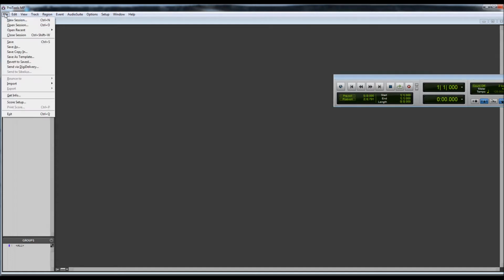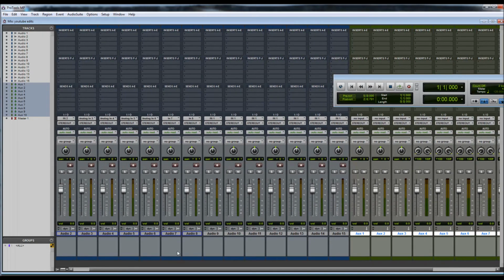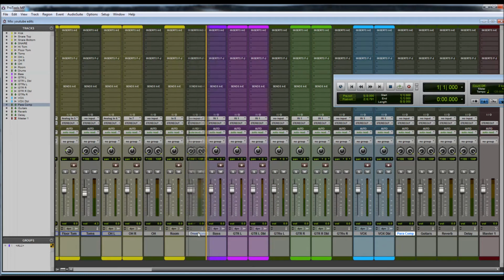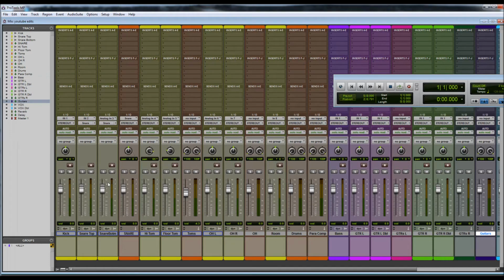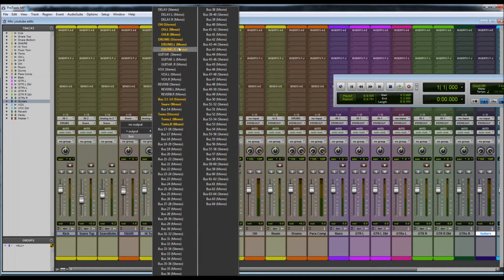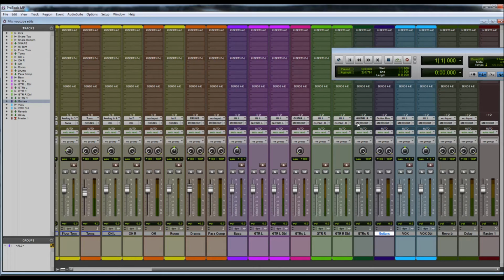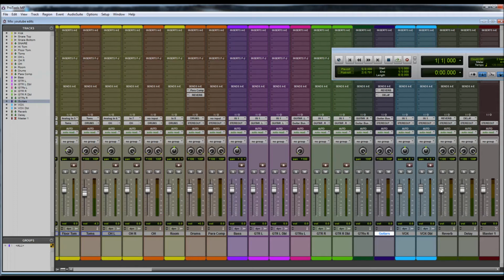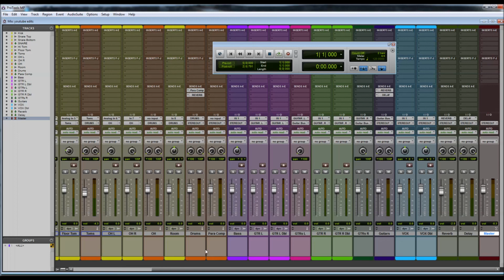How to set up your Pro Tools Sessions To Maximize Efficiency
In this video I demonstrate my method of setting up a Pro Tools session before I record or mix. I explain how optimise your layout for maximum efficiency and how to to create sends and buses and use them properly.
This is my first tutorial and I hope you learn something from it. This is not the only way to set up your Pro Tools sessions, but it's how I set up mine and I find it to be very helpful and efficient.

I am also taking requests on videos that you would most like to see, so leave them in the comments below.